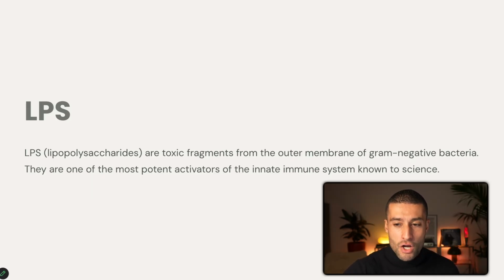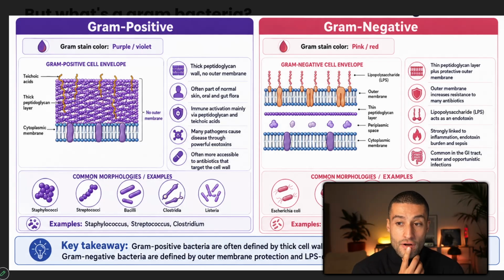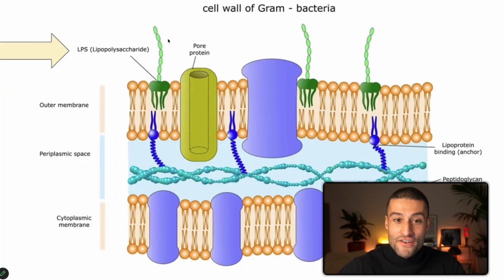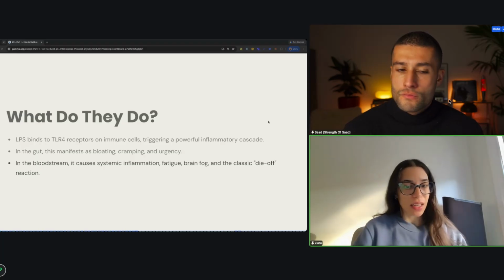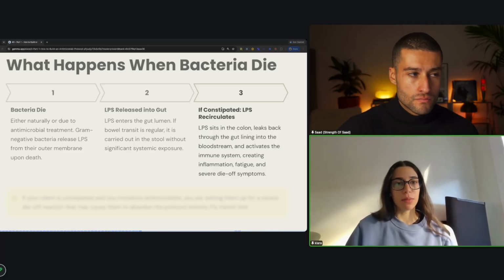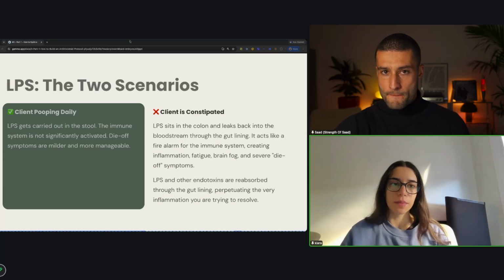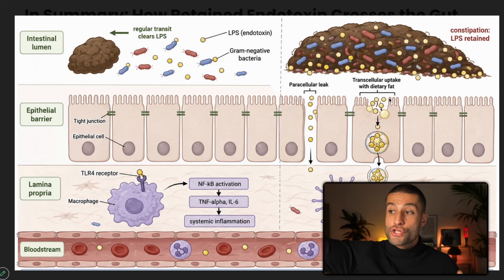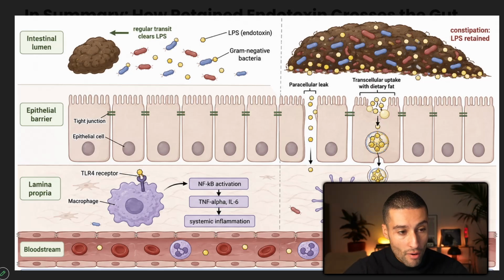Why Killing Gut Bacteria Can Make You SICKER (The Die-Off Mistake)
Get 30 protocols in 30 days and 30 ways to become better than a degree qualified coach